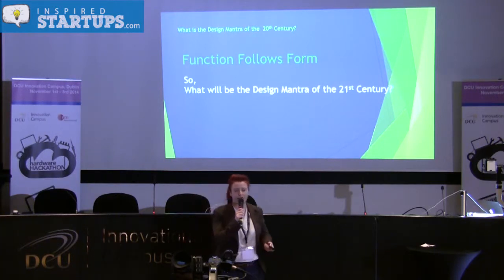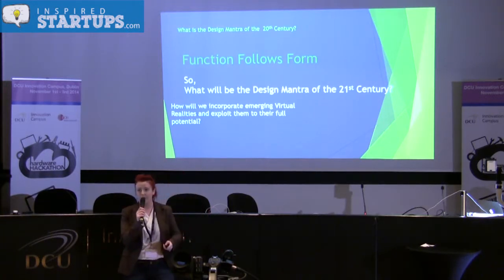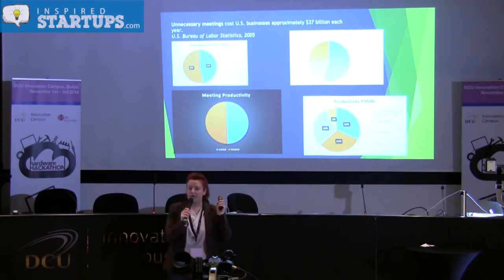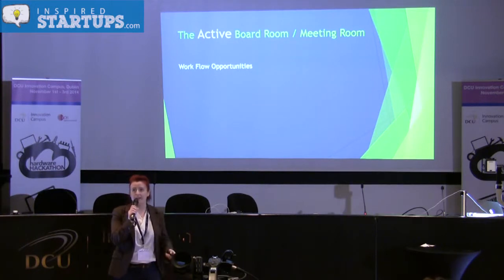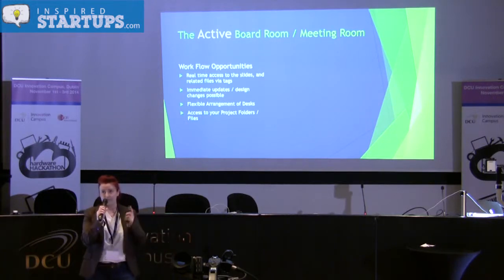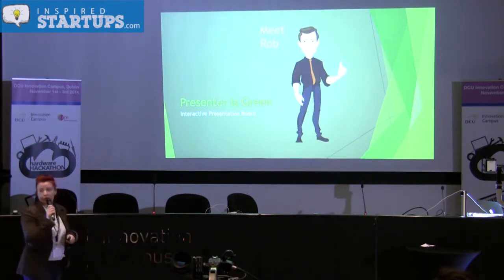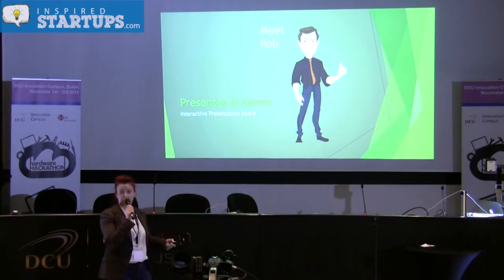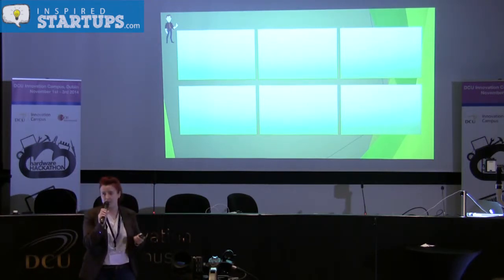EnKI3 Pitch (Ireland’s First Design & Hardware Hackathon 2014)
Watch the final pitch delivered by the EnKI3 team during the Ireland’s first Design & Hardware Hackathon Weekend. To get the full coverage of the Hackathon, visit: